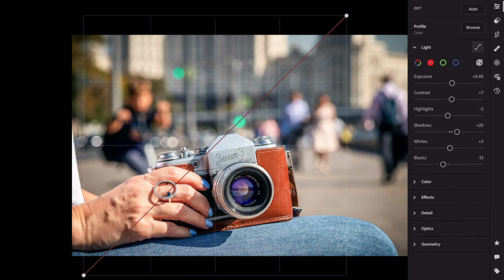FIX YOUR FLAT PHOTOS with this mobile Lr preset tutorial + FREE download DNG! Lightroom Presets 2021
Add a new dimension to your images with the depth booster preset! This preset is specifically designed to add depth, contrast and separate subjects from blending into the background. Turn flat images into attractive, eye catching and energetic photos! This preset creates a great baseline for photos in most lighting conditions.

I haven't focussed so much on extreme color grades here, instead using colours to complement each other in a balanced way that adds contrast but retains a more natural 'no filter' look. This preset was tested on over 1,000 photos with really solid results throughout.

Thoroughly tested presets:
Every preset I make is tested on a library of 1,000 stock photos using different lighting conditions and photography subjects. This ensures the presets are as versatile as possible, are professional quality, and most importantly work for you. Images on my tutorials are either taken by myself or procured as stock from Pexels.

CONTENTS 📼

00:00 Introduction
00:15 Before & After Images
01:01 Free Download Instructions
01:13 Tutorial (The download code is in this section)

AFFILIATE LINKS

1. The Street Photographer’s Manual
2. The Art of Landscape Photography
3. Read This if You Want to Take Great Photographs
4. Read This if You Want to Take Great Photographs of Places
5. Photographers on Photography

1. Find the 4 digit download code on this video.
2. The code will appear as a card by the ( i ) symbol.
3. It will appear in two parts during the tutorial section in the video.
4. Combine the numbers to generate the password.
       example: Pt1: 25 _ _  + Pt 2: _ _ 10 = 2510
6. Select the preset & hit download.
7. Enter the 4 digit download code.

Lightroom Mobile / Tablet:
1. Open the DNG file in Lightroom
2. Tap the three dots in the top right hand corner
3. Click create preset
4. Add a preset name
5. Select the preset group
6. Select the settings that you want to save
7. Hit the tick icon

Lightroom Desktop (Classic):
1. Open the DNG file in Lightroom
2. On the left hand menu, tap the + icon by the Presets heading
3. Click create preset
4. Add a preset name
5. Select the preset group
6. Select the settings that you want to save
7. Hit the create button

Also Suitable For:
Desktop: Adobe Photoshop Camera RAW
Desktop: Adobe Lightroom
Mobile / Tablet: Adobe Lightroom Photo Editor (Lightroom Mobile)
Mobile / Tablet: Relevant Android or iOS software (e.g. Snapseedd or picsart)